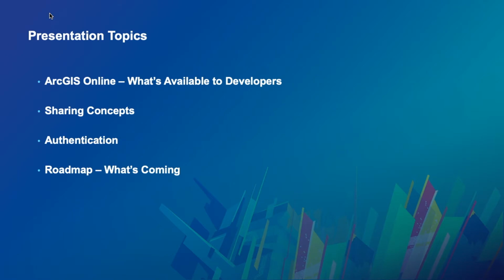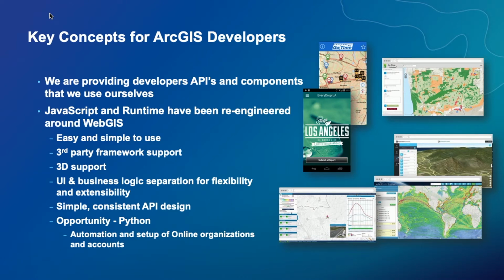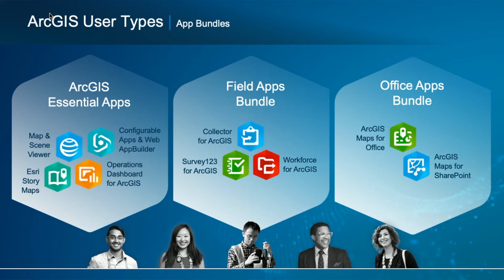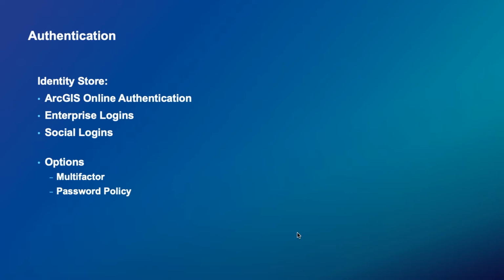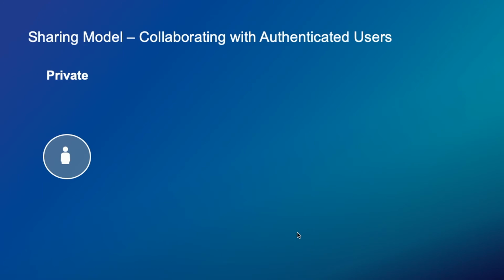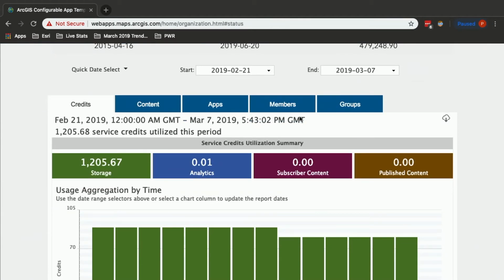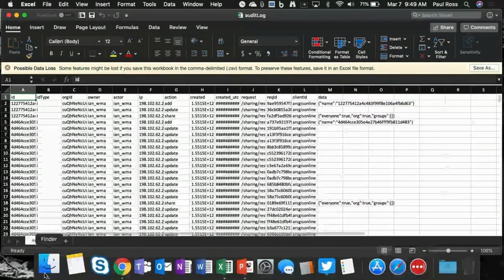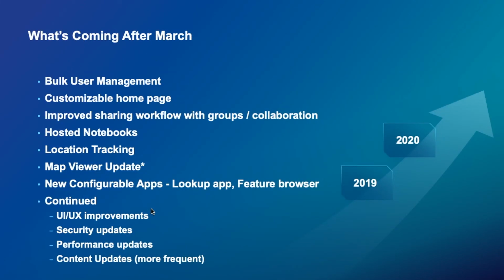ArcGIS Online Concepts for Developers: Sharing and Authentication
ArcGIS connects everyone and gives the ability to discover, use, make, and share maps from any device, anywhere, anytime. As a developer, you can quickly add geo to your apps using Esri's cloud services, develop in the API of your choice, and deploy on any device. In this session, you will get quick overview of what's included and develop a thorough understanding of authentication and identity management within the platform. Learn about the sharing framework and capabilities that can power your apps.